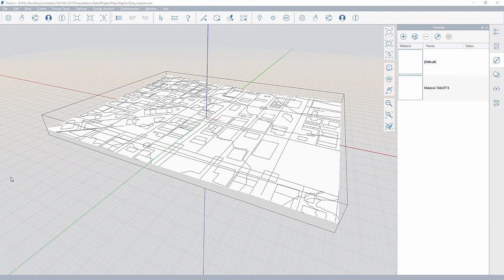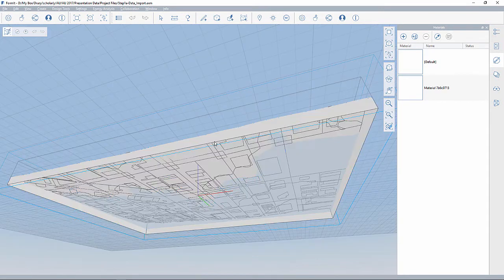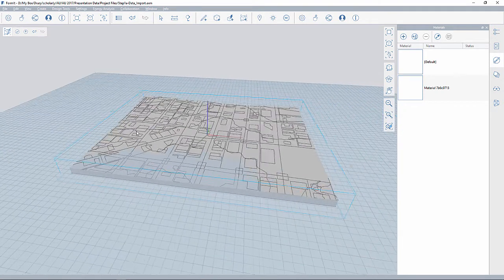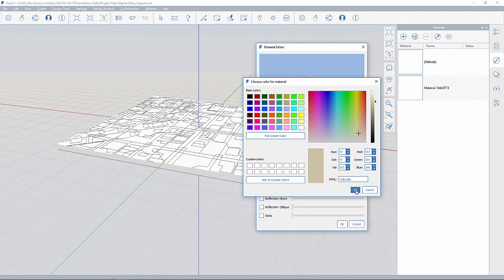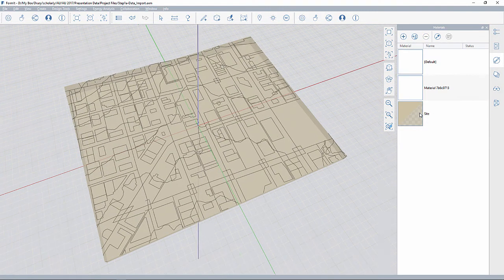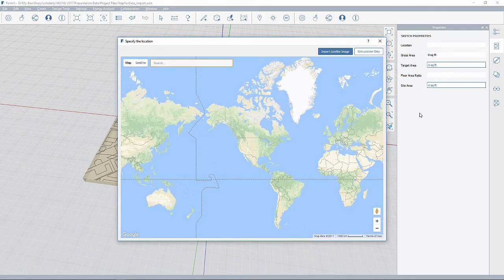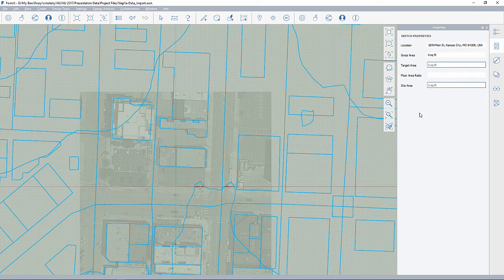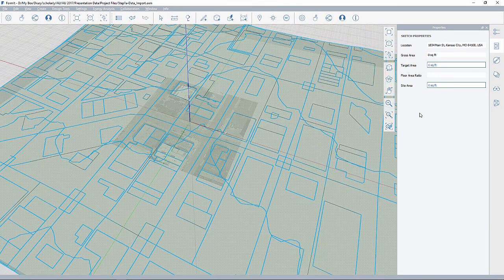Module 1b: Modeling Context - Site FormIt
Wrapping up the site in FormIt